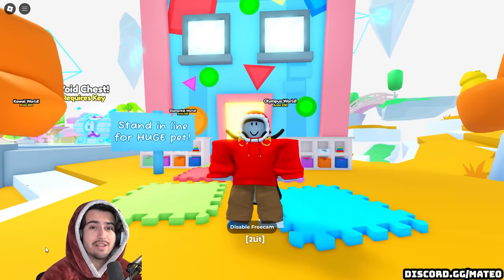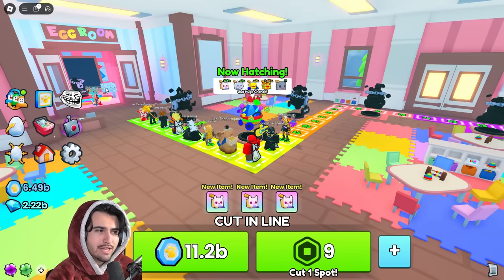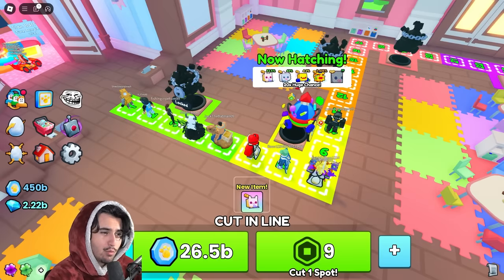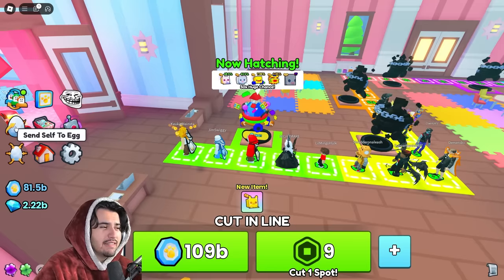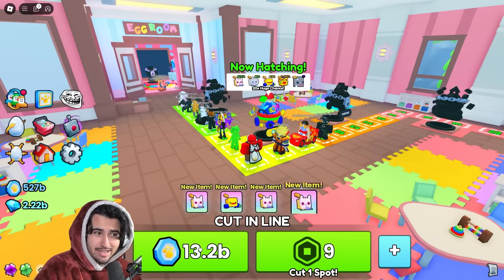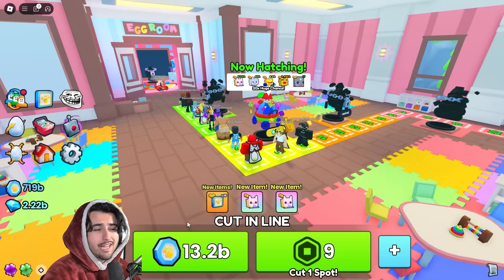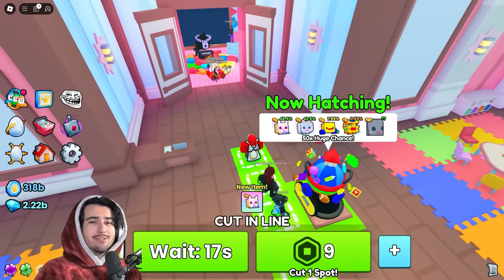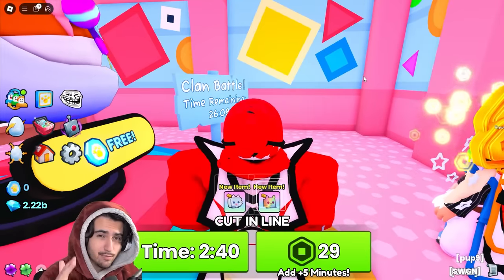*INSANE* Big Games Messed Up Big Time With This Pet Simulator 99 Update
Find out how people were able to exploit for THOUSANDS of free huges in this weeks pet simulator 99 stand in line event. Also how people are still abusing the system to get a bunch of free huges for themselves...